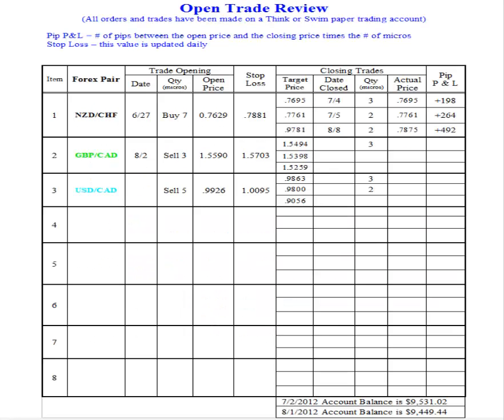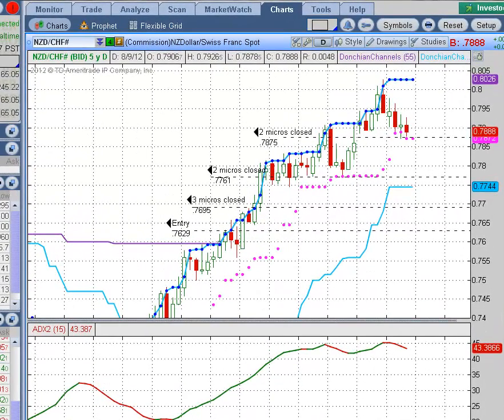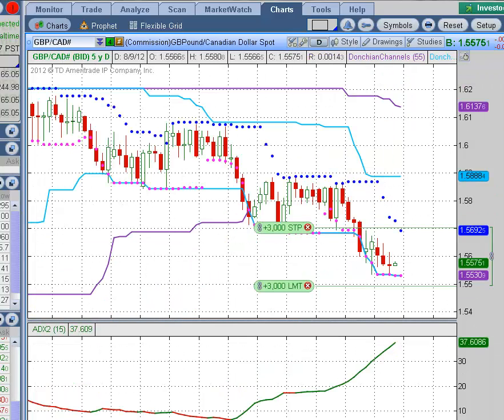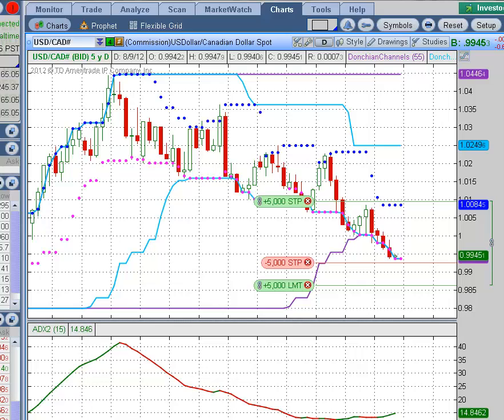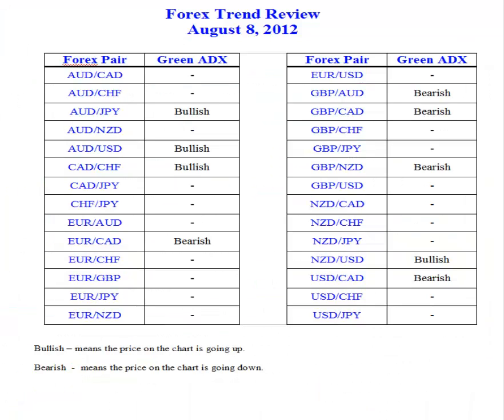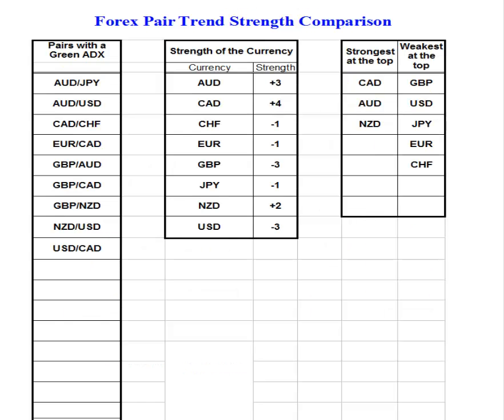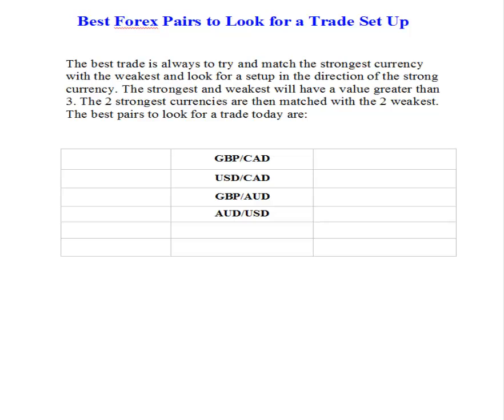Trend Trading - Forex Daily Analysis August 8 2012